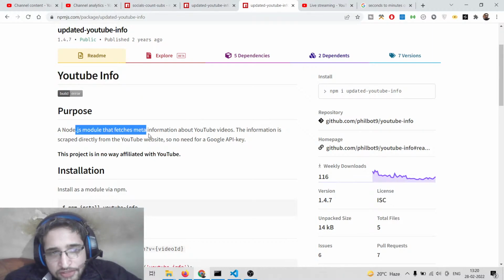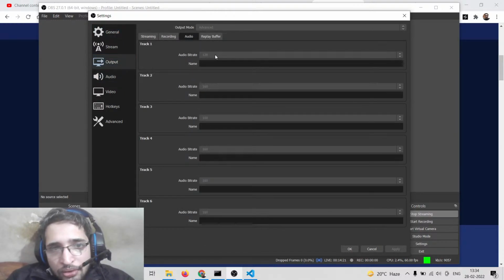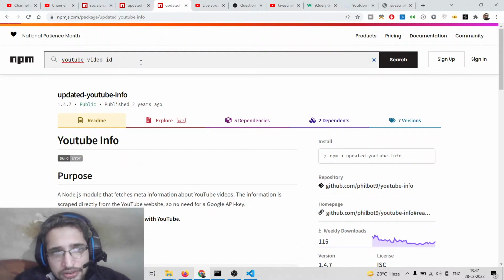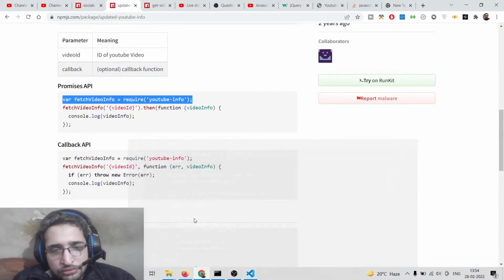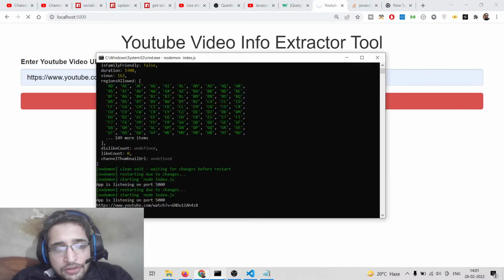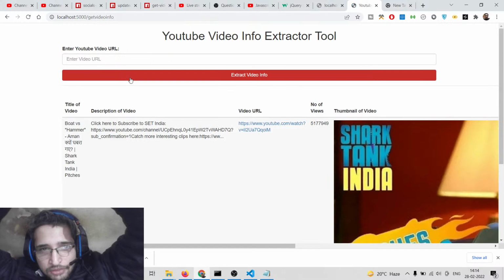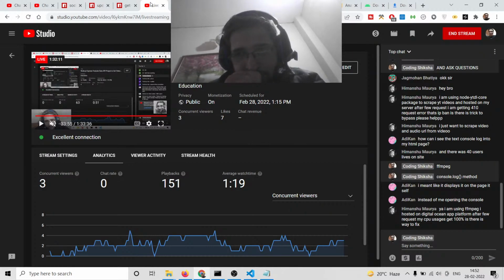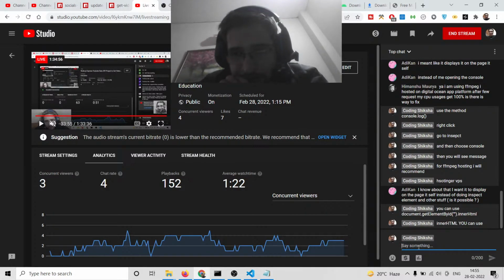Node.js Express Youtube Data API Project to Get Video Info in Browser + Ezoic Blog Q/A